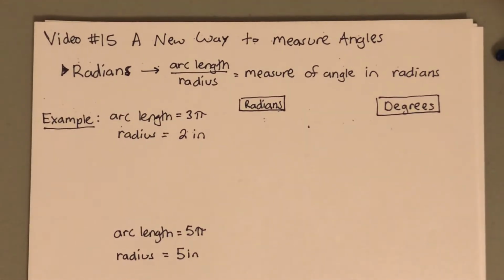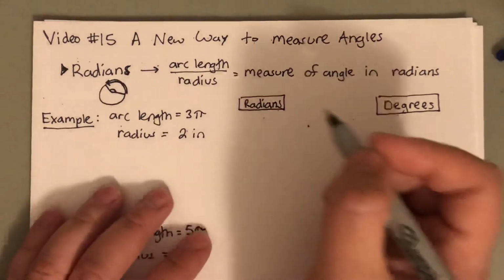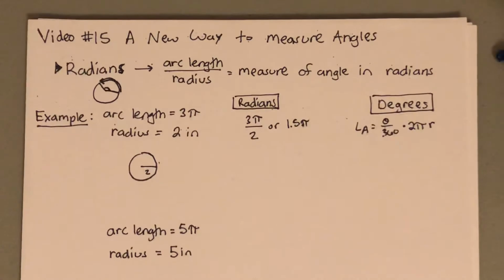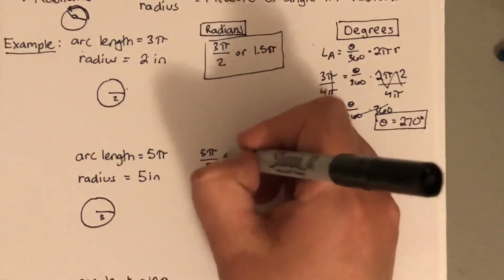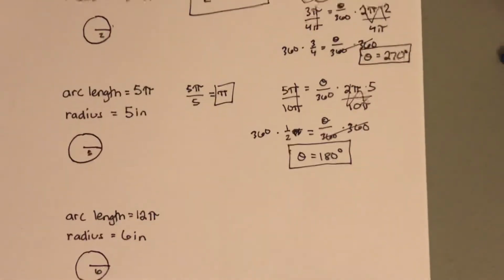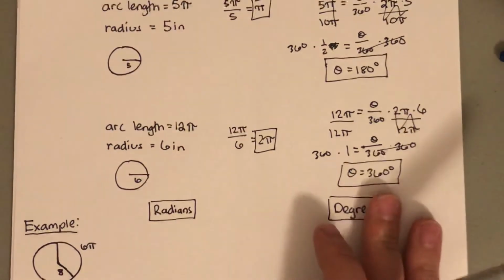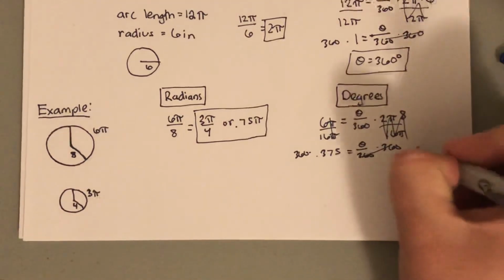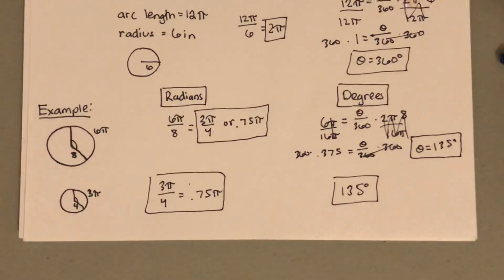Video #15 A New Way to Measure Angles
What is another way to measure angles besides degrees?